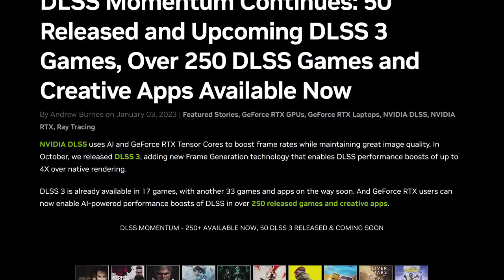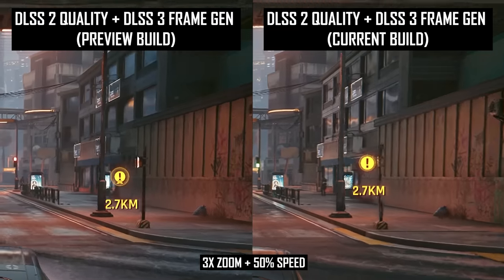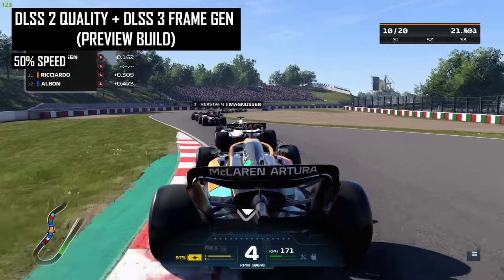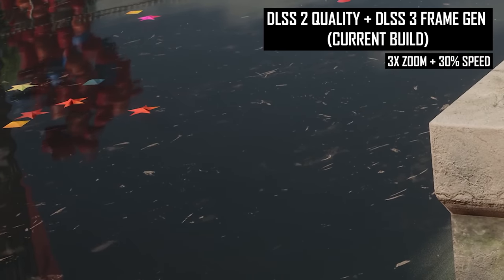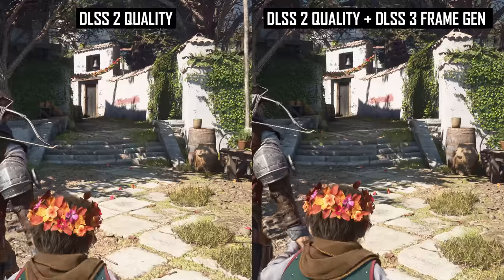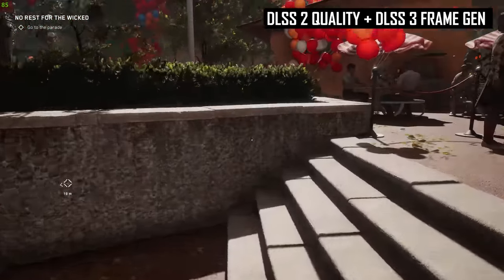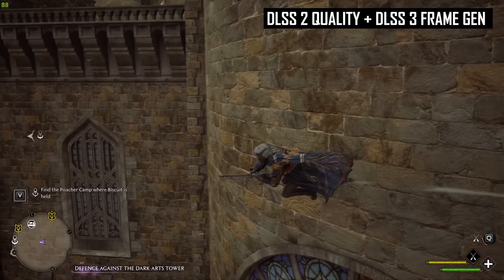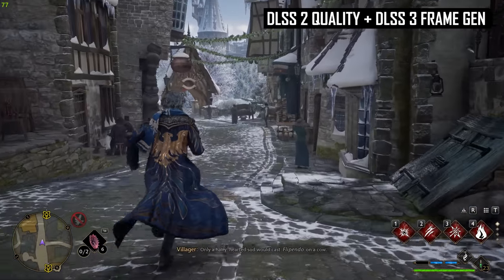Has Nvidia Fixed DLSS 3 Issues? - 2023 Revisit in 9 Games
00:00 - Welcome Back to Hardware Unboxed
02:53 - Cyberpunk 2077 Revisit
05:18 - F1 22 Revisit
06:25 - Flight Simulator Revisit
07:03 - UI Issues Everywhere
09:48 - But Elsewhere, Games Look Decent
14:08 - Final Thoughts

Has Nvidia Fixed DLSS 3's Issues? - 2023 Revisit, 9 Game Analysis